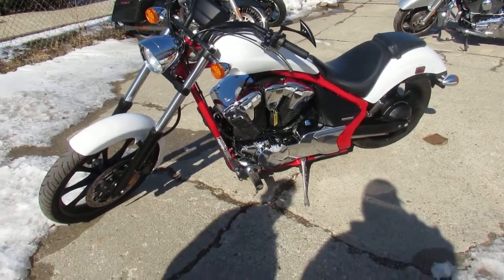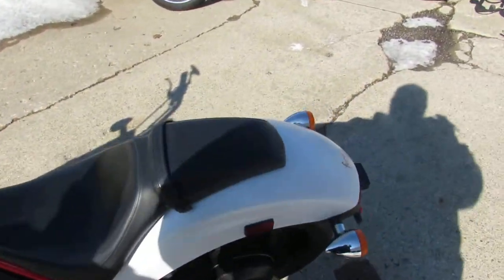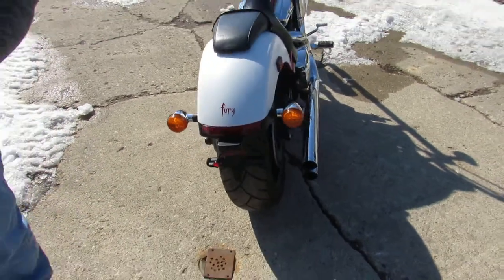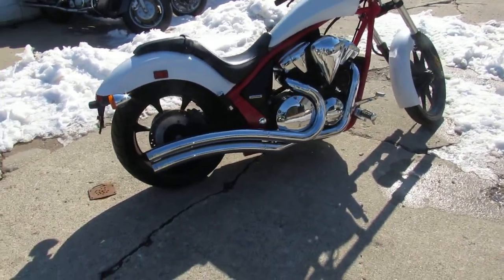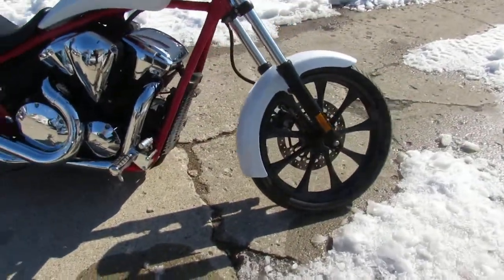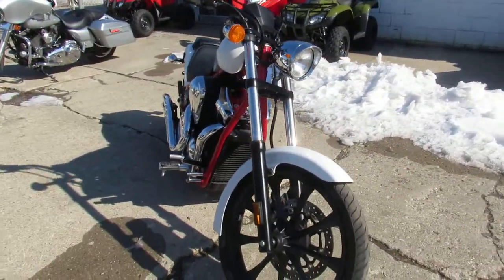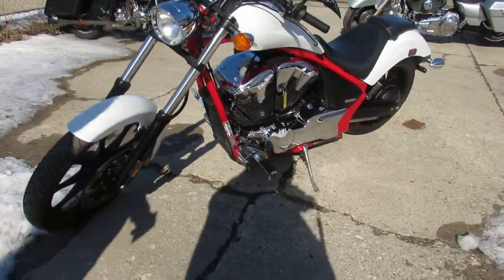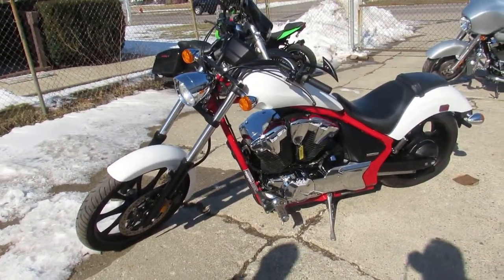Used 2014 Honda Fury for sale in Michigan U4627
Used 2014 Honda Fury for sale in Michigan